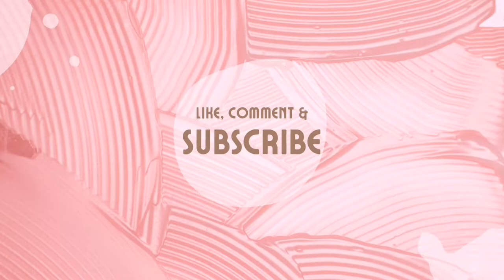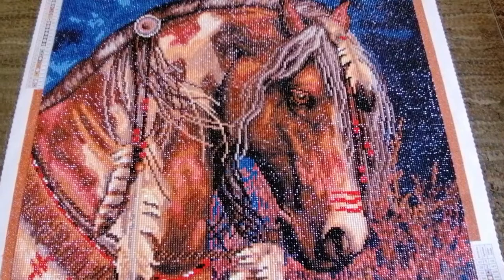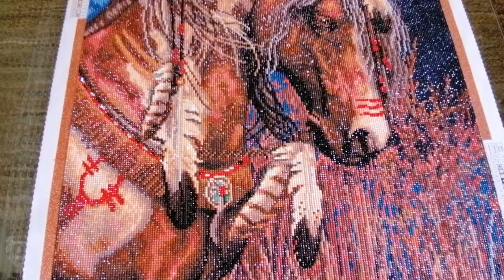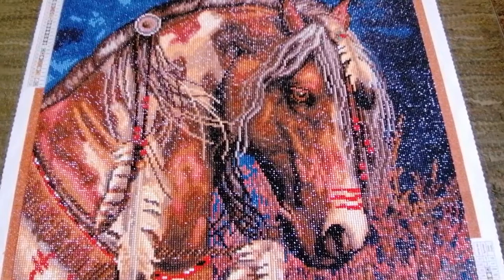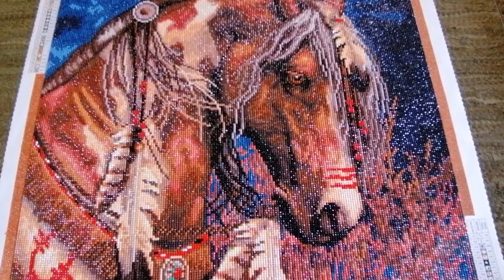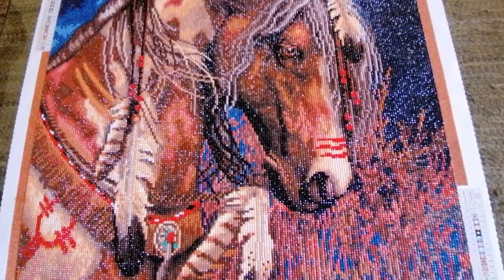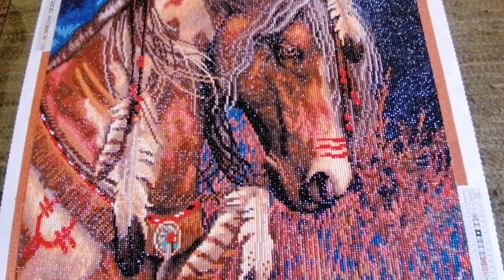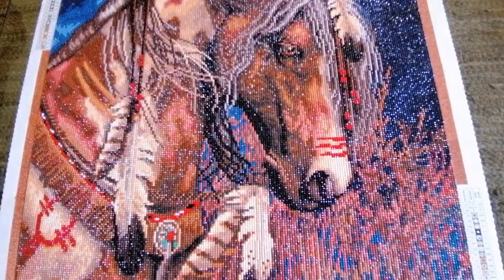Reveal and Review || My favorite ever animal diamond painting || "War Pony" by Diamond Art Club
Today I'll be showing you a kit that I finished a few days ago, being "War Pony" from Diamond Art Club and Laurie Prindle. This is one of my favorite finishes of the year, and definitely my all time favourite animal diamond painting. These round drills were fantastic, and the rendering perfect. Please join me today as I share my thoughts and experiences after working on this stunning piece.

I'd love to interact with you on my channel.

-K-